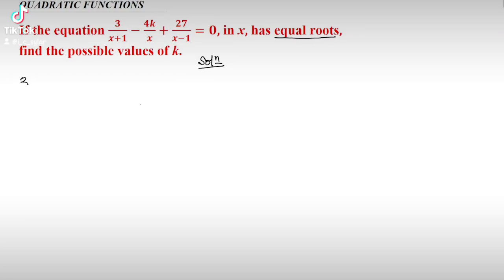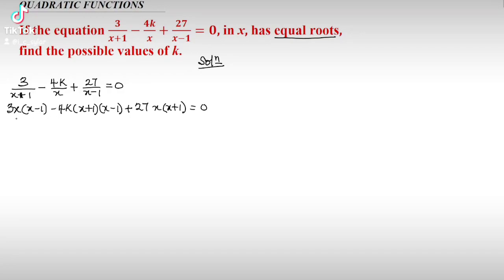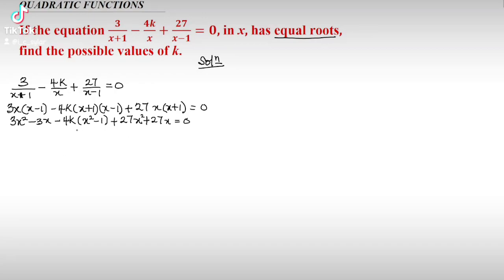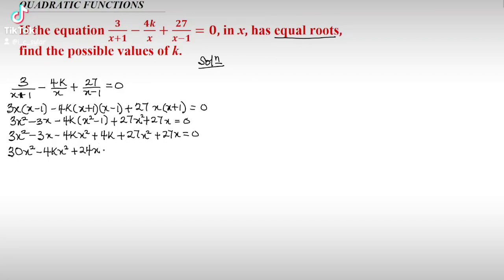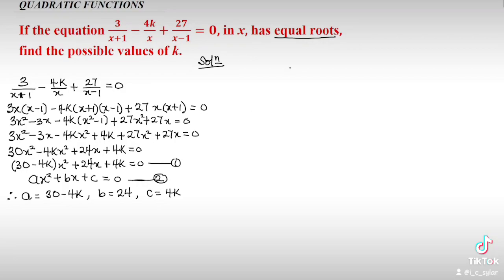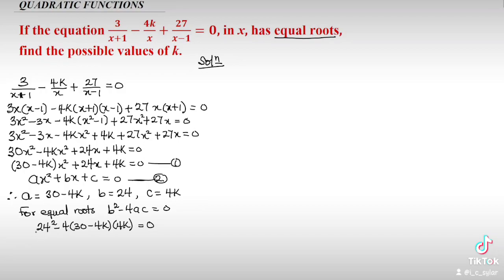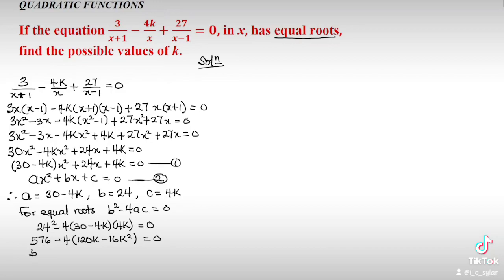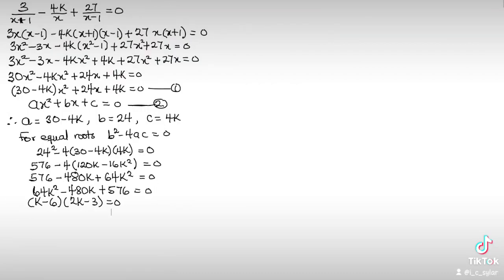Quadratic Functions 🔥🔥🔥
Solving for the value(s) of a variable in a quadratic equation that has Equal Roots.